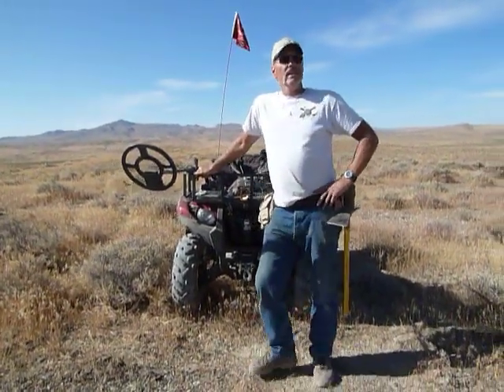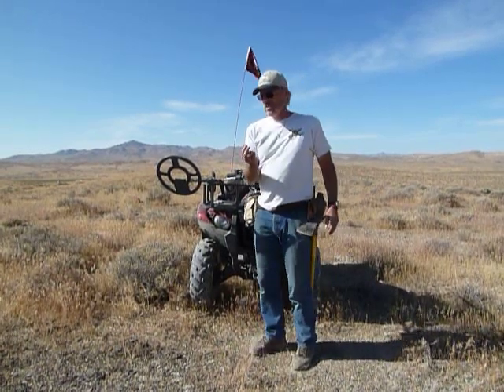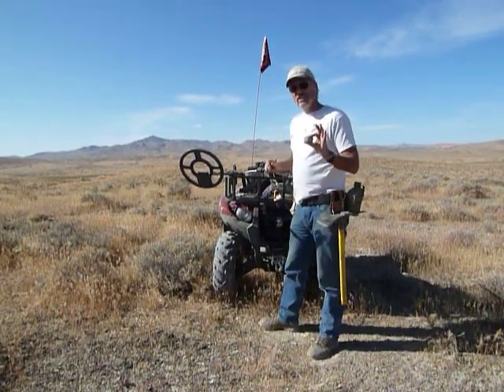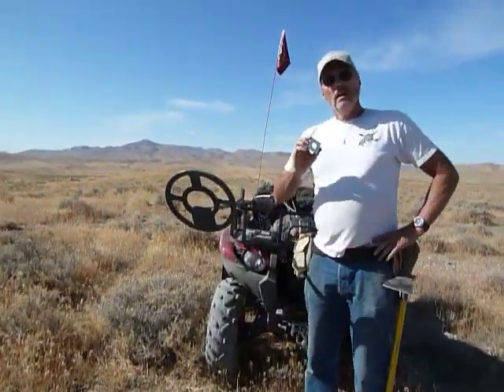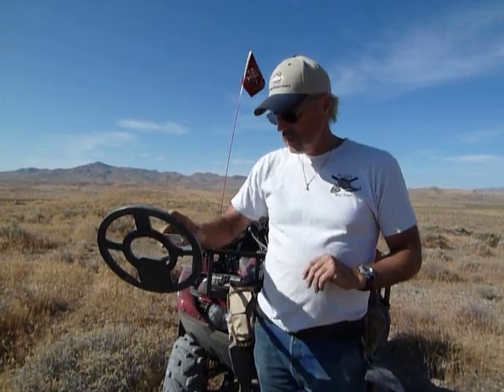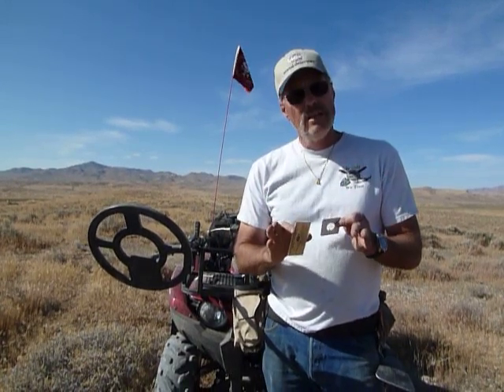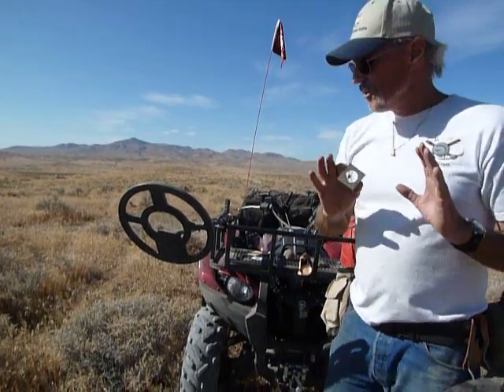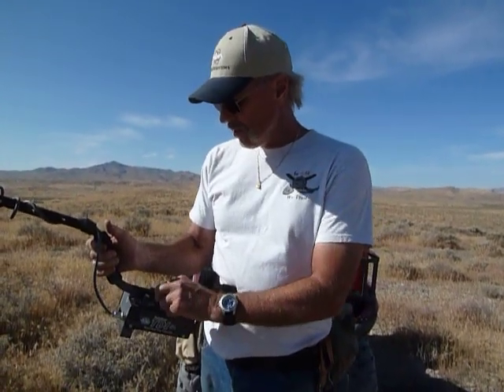TDI - SL Tips and help - part 2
A few more tips and instructions on using the Whites TDI SL